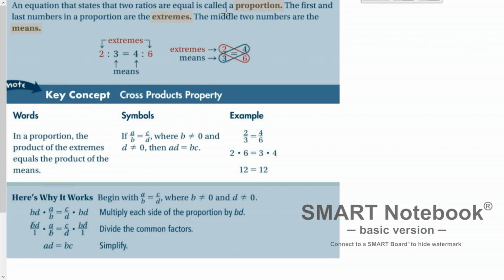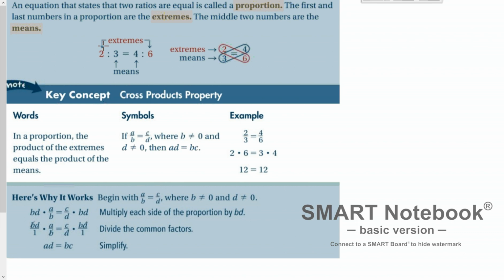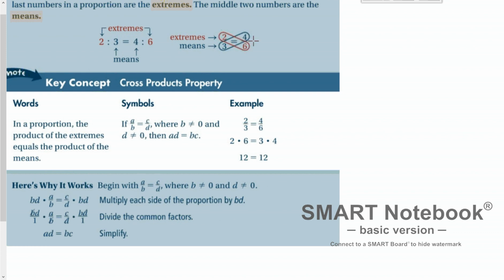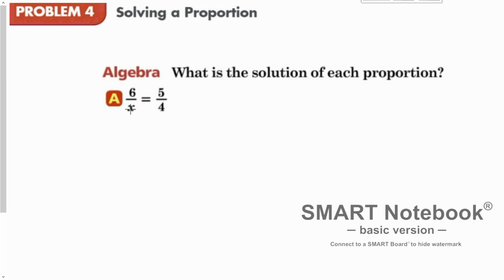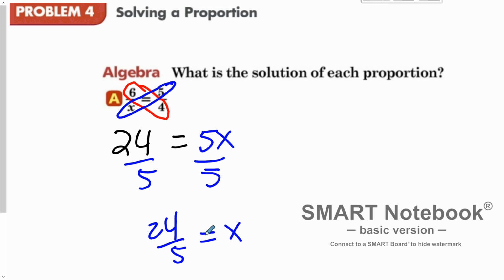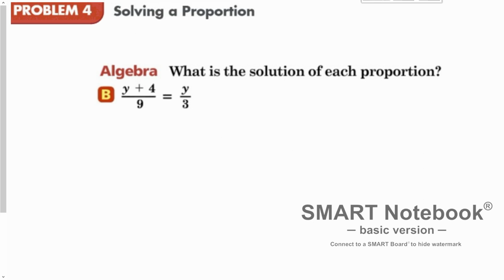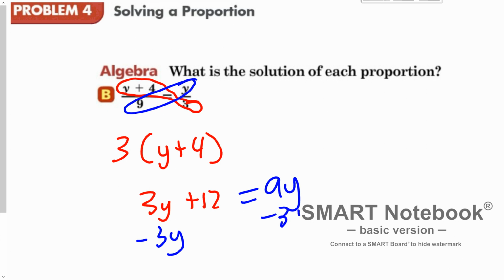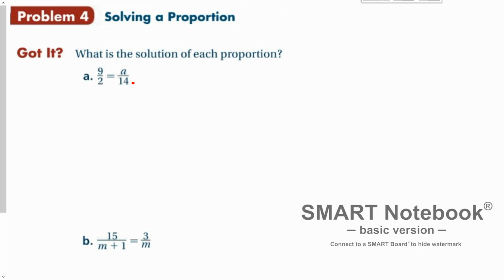Int Ch. 6.1 Problem 4 Solving a Proportion